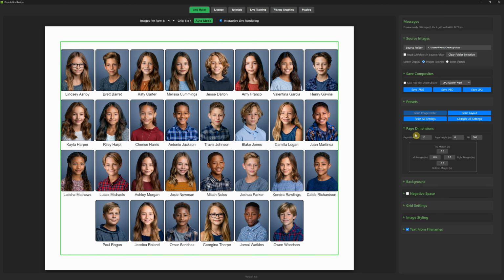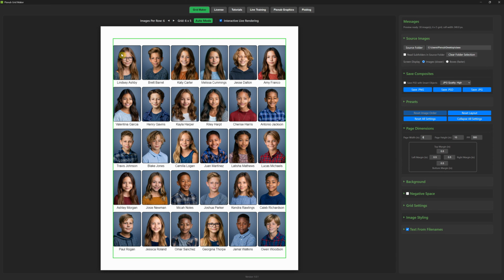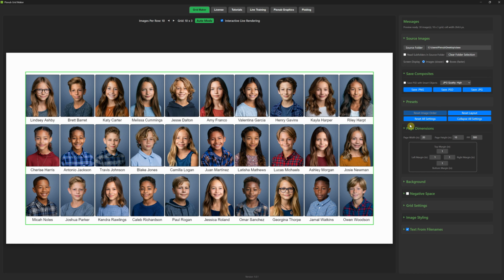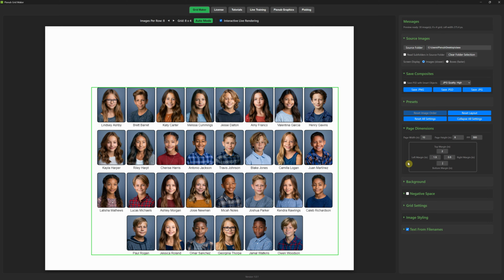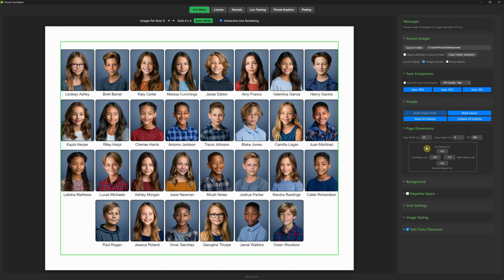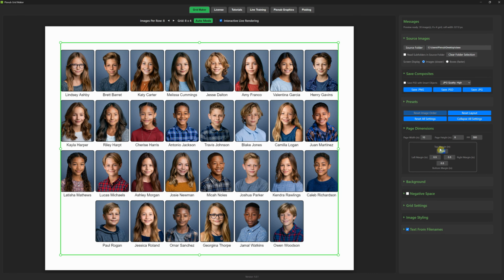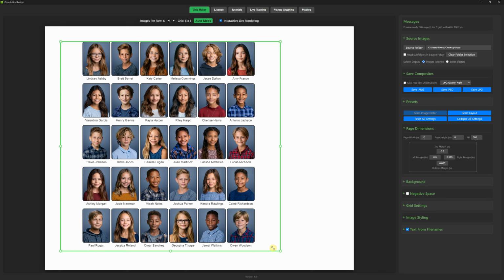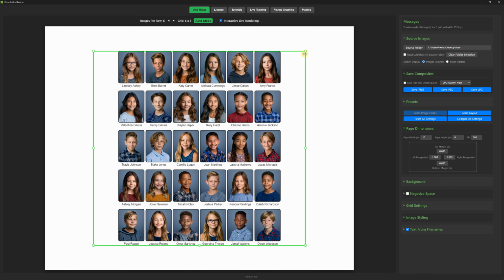Grid Maker - Page Dimensions